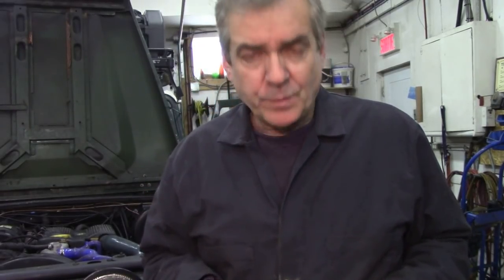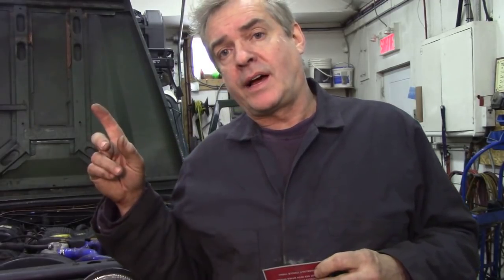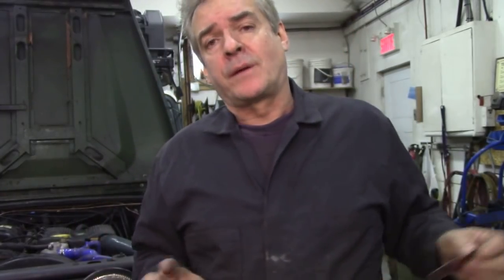Bit of a ramble about WOLF wheels, lengths of studs, bent propshafts and being an apprentice